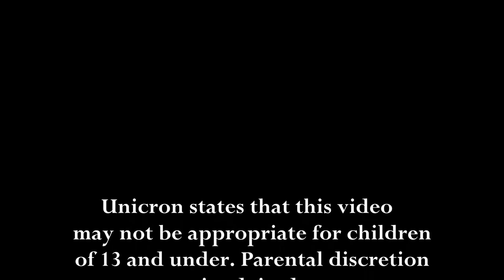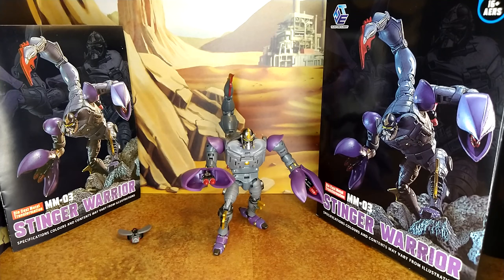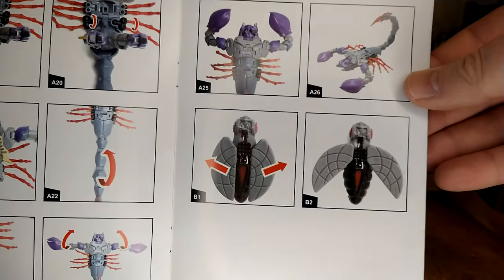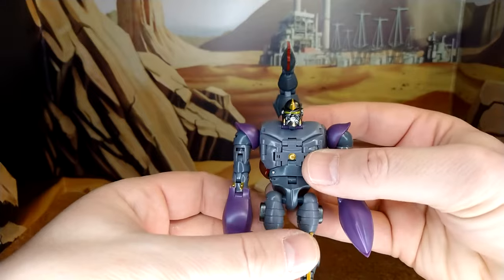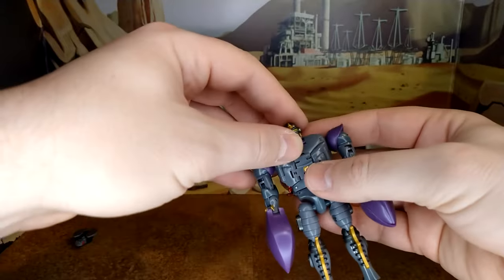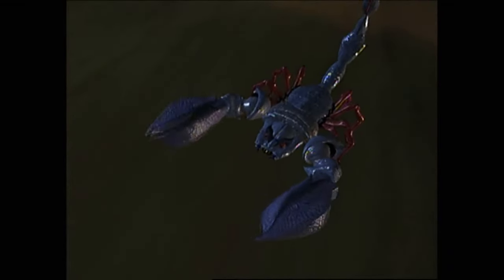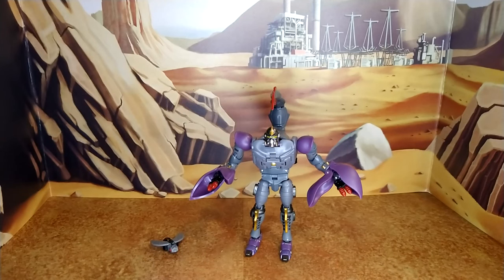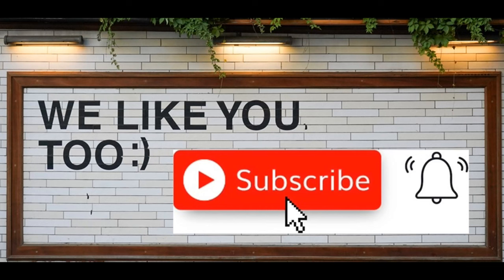Toy Review - Transform Element Stinger Warrior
This is my second 3rd party review, and he's FANTASTIC!
Scorponok, TERRORIZE!!!